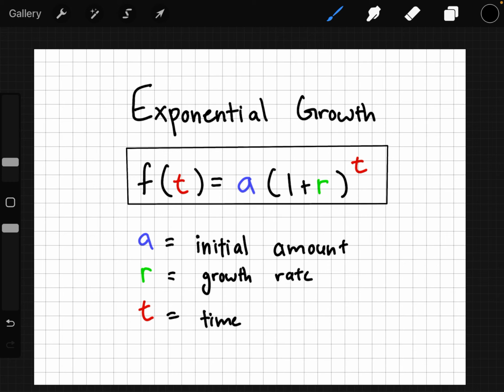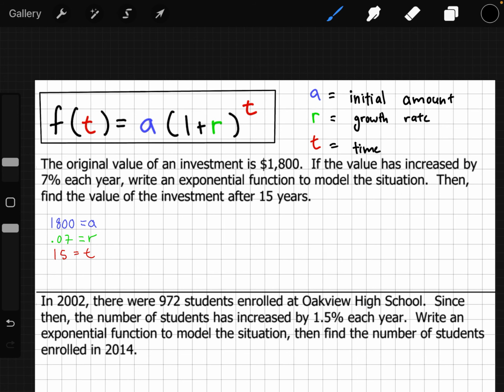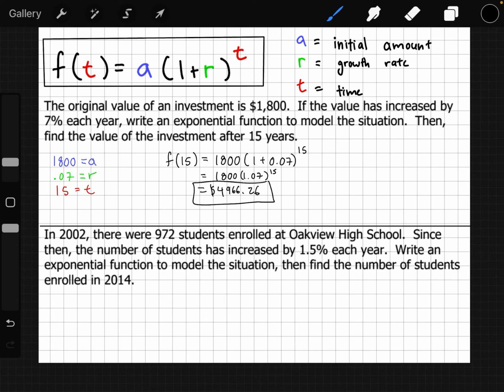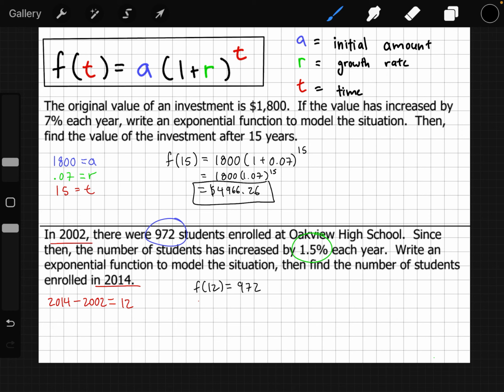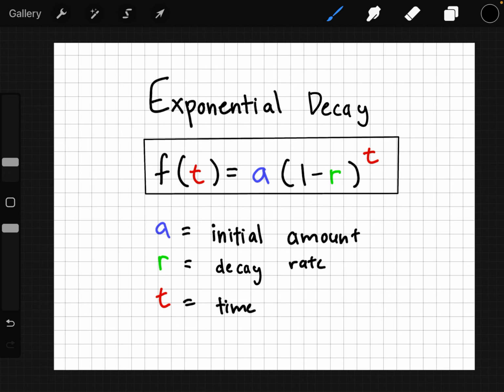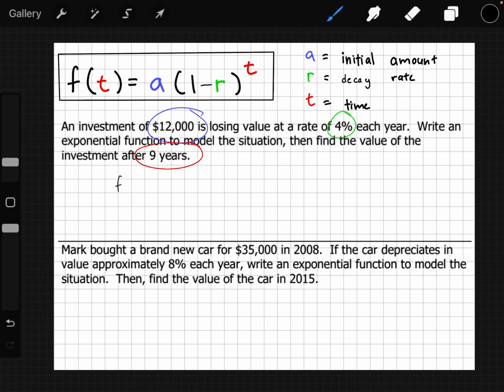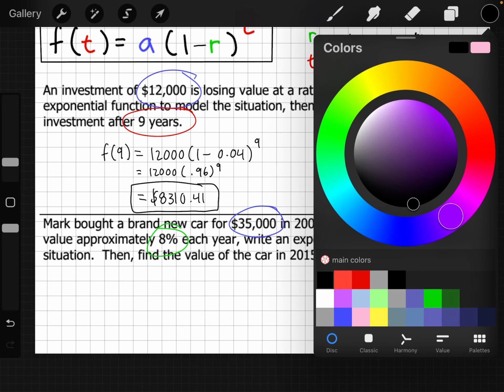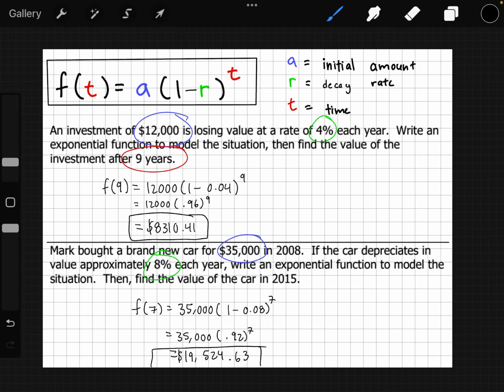6.2 Applications of Exponential Functions